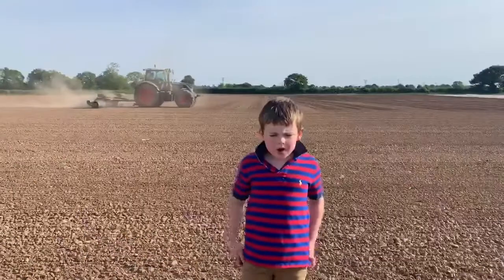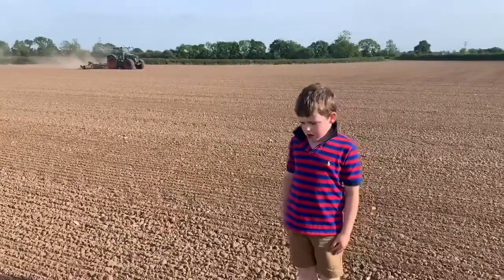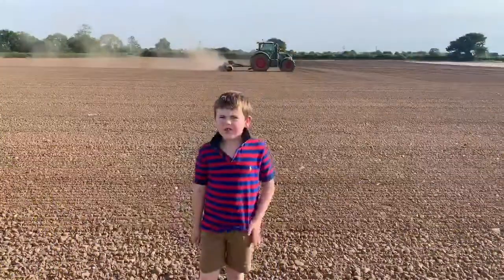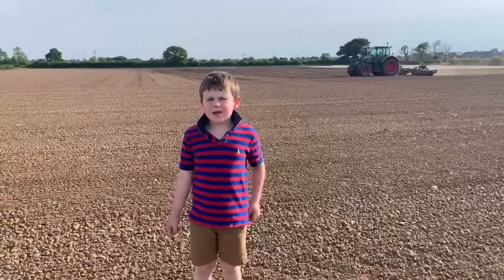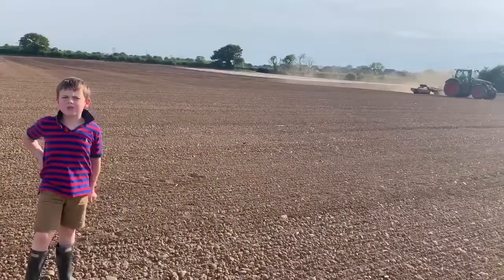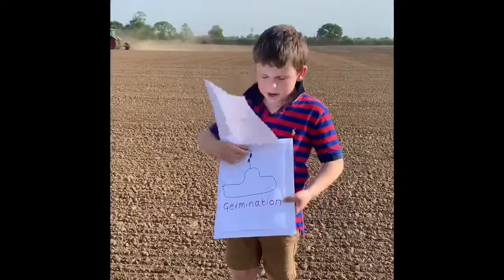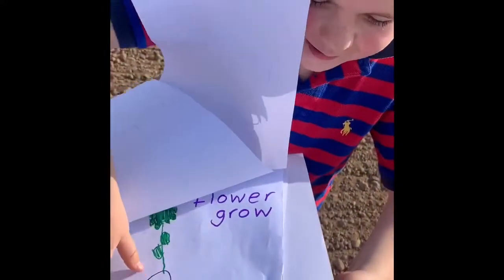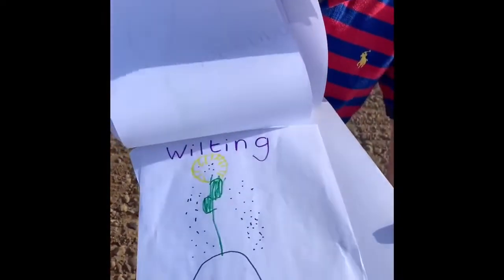Ben’s sunflowers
The amazing Ben, with the help of little brother Jack show us how they grow their sunflowers! 🌻